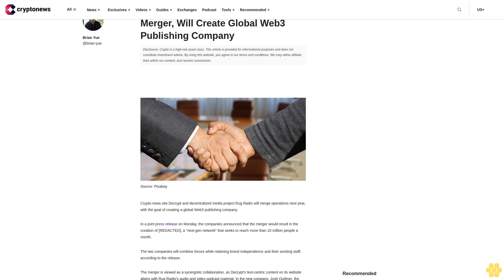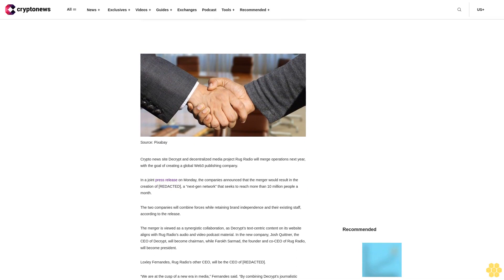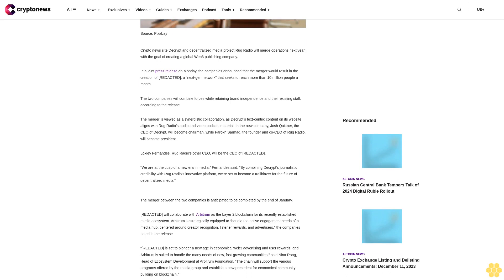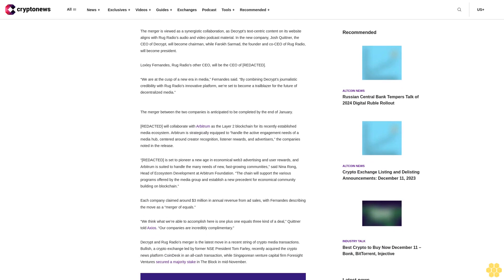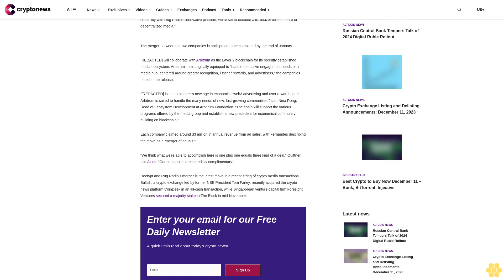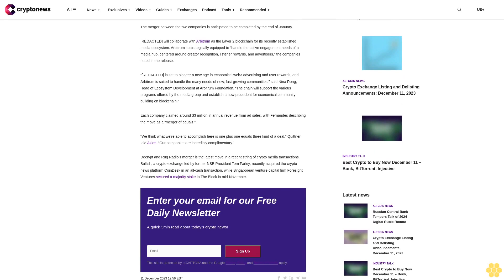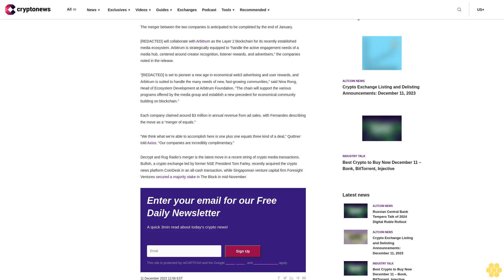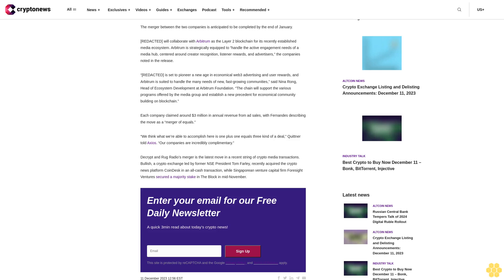Decrypt and Rug Radio Announce Merger, Will Create Global Web3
In a joint press release on Monday, the companies announced that the merger would result in the creation of [REDACTED], a “next-gen network” that seeks to reach more than 10 million people a month.

The two companies will combine forces while retaining brand independence and their existing staff, according to the release.

The merger is viewed as a synergistic collaboration, as Decrypt’s text-centric content on its website aligns with Rug Radio’s audio and video podcast material. In the new company, Josh Quittner, the CEO of Decrypt, will become chairman, while Farokh Sarmad, the founder and co-CEO of Rug Radio, will become president.

Loxley Fernandes, Rug Radio’s other CEO, will be the CEO of [REDACTED].

“We are at the cusp of a new era in media,” Fernandes said. “By combining Decrypt’s journalistic credibility with Rug Radio’s innovative platform, we’re set to become a trailblazer for the future of decentralized media.”

The merger between the two companies is anticipated to be completed by the end of January.

Arbitrum

“[REDACTED] is set to pioneer a new age in economical web3 advertising and user rewards, and Arbitrum is suited to handle the many needs of new, fast-growing communities,” said Nina Rong, Head of Ecosystem Development at Arbitrum Foundation. “The chain will support the various programs offered by the media group and establish a new precedent for economical community building on blockchain.”

Each company claimed around $3 million in annual revenue from ad sales, with Fernandes describing the move as a “merger of equals.”

“We think what we’re able to accomplish here is one plus one equals three kind of a deal,” Quittner told Axios. “Our companies are incredibly complimentary.”

Decrypt and Rug Radio’s merger is the latest move in a recent string of crypto media transactions. Bullish, a crypto exchange led by former NSE President Tom Farley, recently acquired the crypto news platform CoinDesk in an all-cash transaction, while Singaporean venture capital firm Foresight Ventures secured a majority stake in The Block in mid-November.

                Sign Up

        This site is protected by reCAPTCHA and the Google
        Privacy Policy and